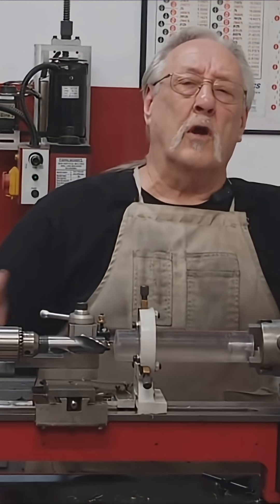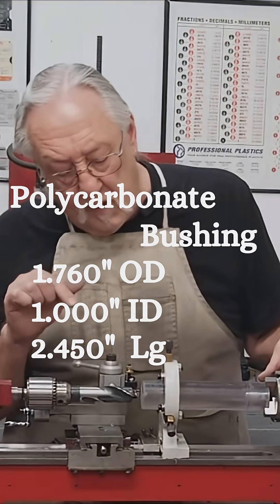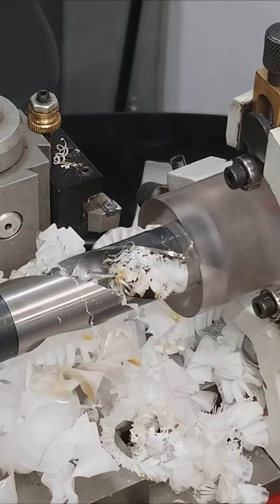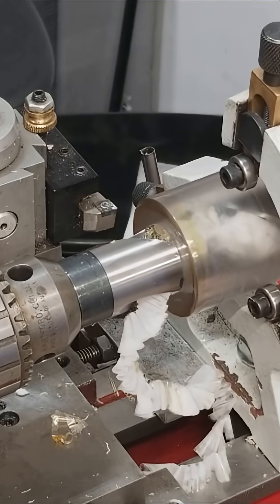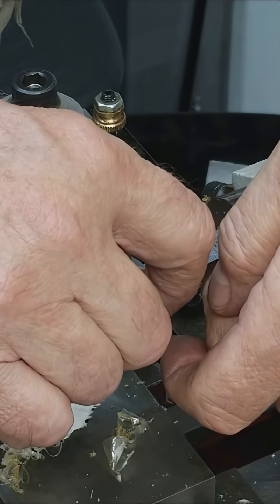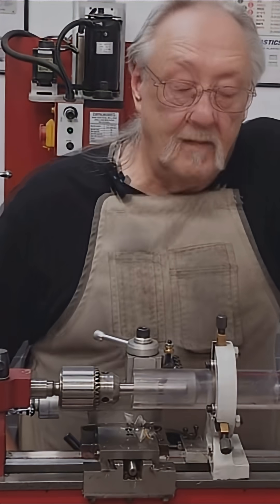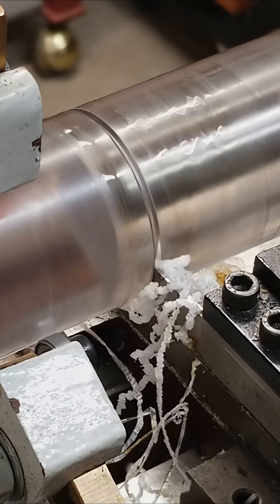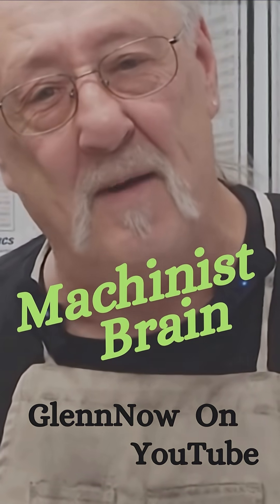Machinist Brain 6, Drilling PolyCarb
Machinist Brain 6. Machining Plastics or in this case Polycarbonate, The speeds and Feeds are very important if you don't want to melt the material. lets see if I can do this right.
Harbor Freight Mills & Mini lathes UpGrades and Mods Hobby Machining

Thanks to YouTube for the Free Tracks, Copyright Safe Creator Music.